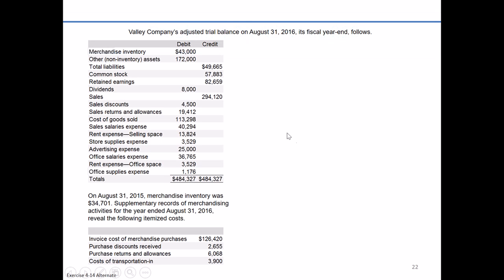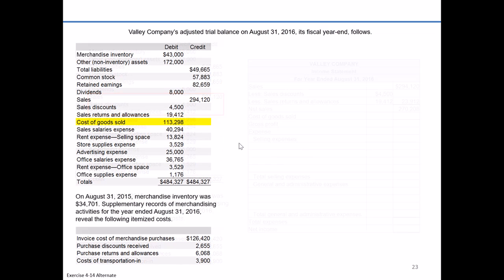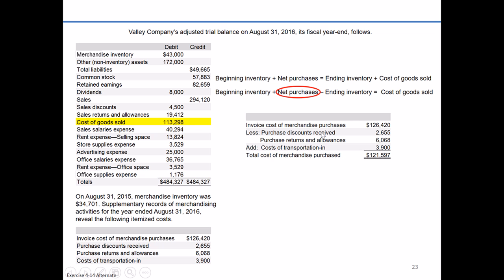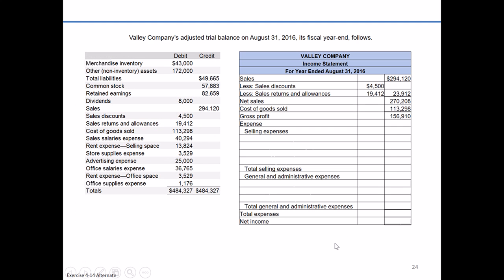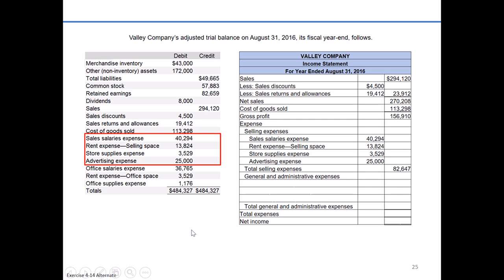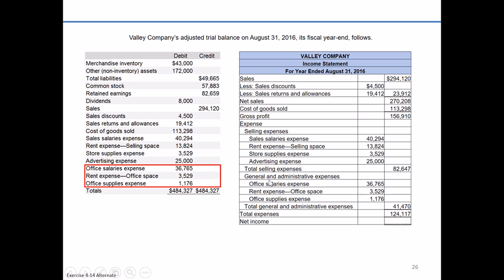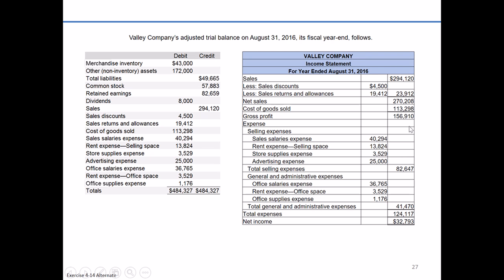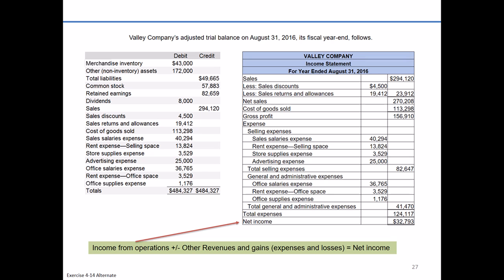Problem 4 3